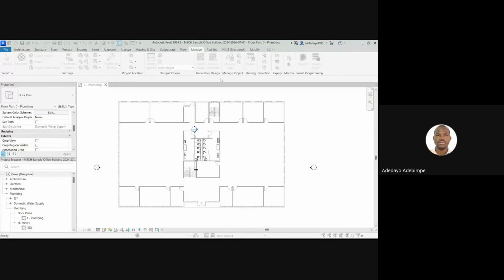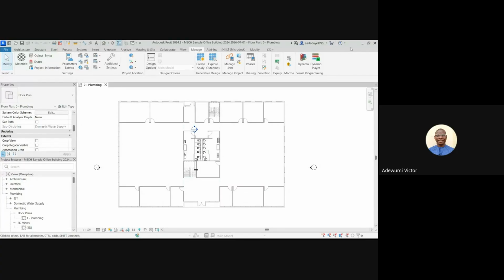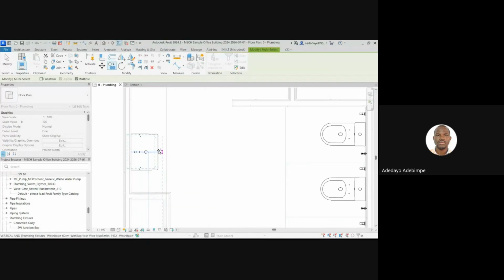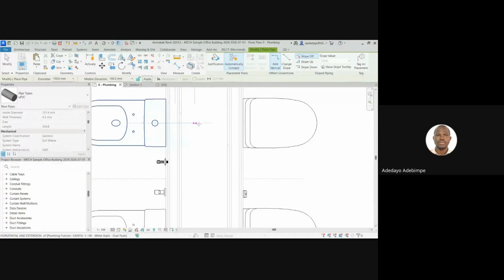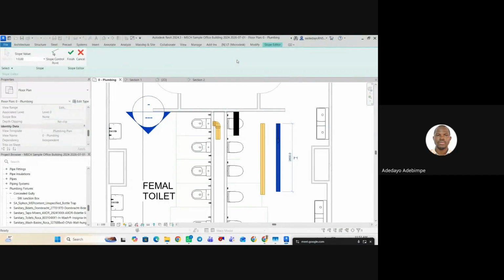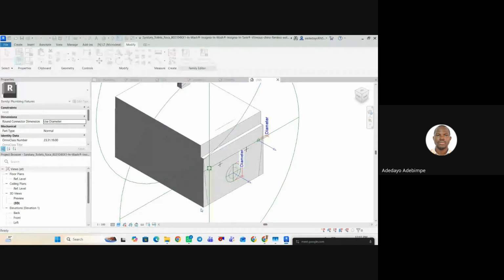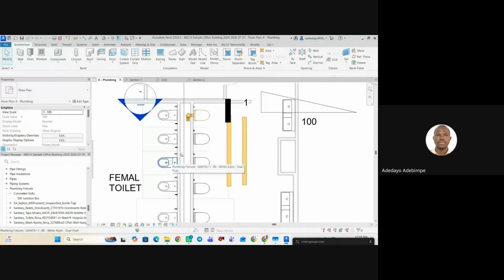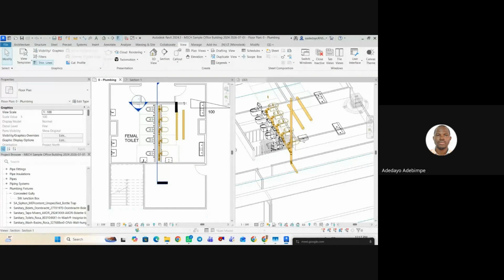Revit For Mechanical Engineer, Day 5 - Session 2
Revit for Mechanical Engineers | Day 5 – Session 2 | Sanitary Drainage System Modelling & Plumbing Coordination
Learn how to model sanitary drainage systems in Autodesk Revit MEP using industry-standard plumbing workflows. In this practical session, you'll discover best practices for loading Revit families, configuring plumbing fixtures, modelling sanitary pipework, resolving visibility issues, and coordinating stack and vent systems for professional MEP projects.
In this video:

00:07:40 Standard practice for loading a family in Revit
00:18:40 Pipe Modelling - A single stack system
00L20:30  Generating pipes for cold
01:26:59 Managing Revit Links & Resolving Missing File Issues
01:34:39 Loading Revit Families Using Best Practices
01:38:26 Setting Up Plumbing Fixtures, Angle Valves & P-Traps
01:45:22 Sanitary Drainage Design Concepts & Manual Pipe Routing
01:50:50 Troubleshooting View Templates, Filters & View Range
02:03:49 Editing Sanitary Fixture Families & Connector Sizes
02:09:26 Configuring Pipe Slopes, Fittings & Mechanical Settings
02:14:52 Connecting Sanitary Fixtures, Creating Cleanouts & Setting Up Stack and Vent Systems
Whether you're a Mechanical Engineer, Plumbing Engineer, MEP Designer, BIM Coordinator, or engineering student, this session demonstrates practical Revit MEP workflows for modelling sanitary drainage systems, coordinating plumbing services, and applying industry-standard BIM practices.